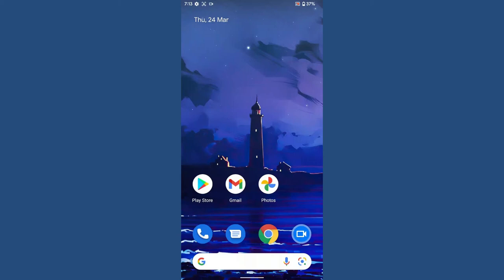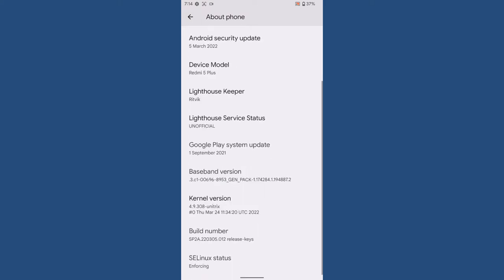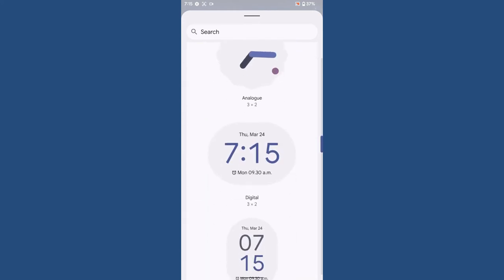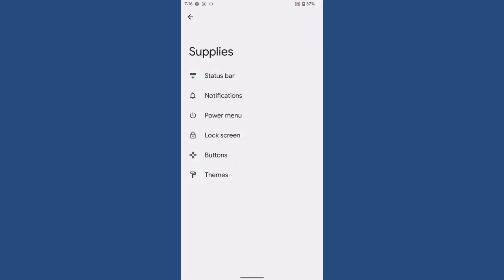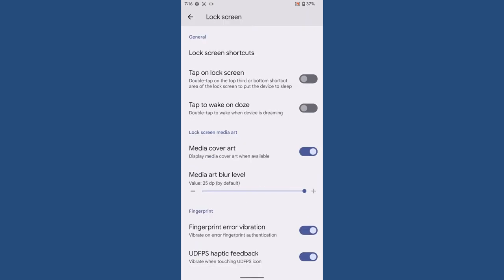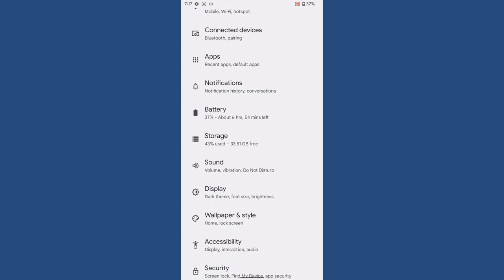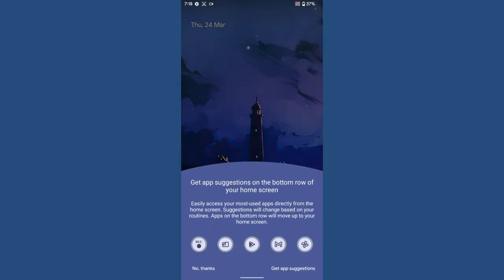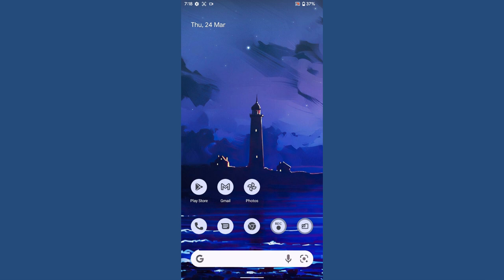Project Lighthouse 12.1 Unofficial for Xiaomi Redmi 5 Plus (Vince) | Android 12.1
In todays video we are going to review the latest Project lighthouse OS for vince.

android 12 lighthouseos rom review
custom rom for redmi note 5 plus
best custom rom for redmi note 5 plus
android 12.1 custom rom
project lighthouse android 12
project lighthouse rom
android 12.1 project lighthouse